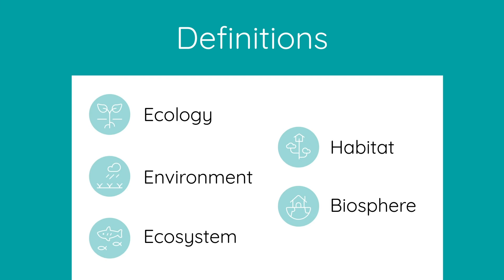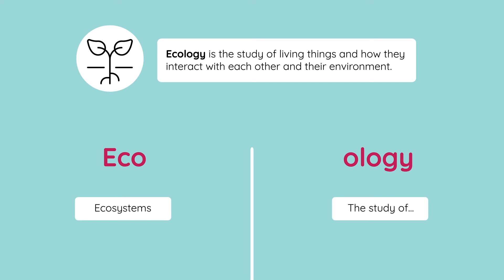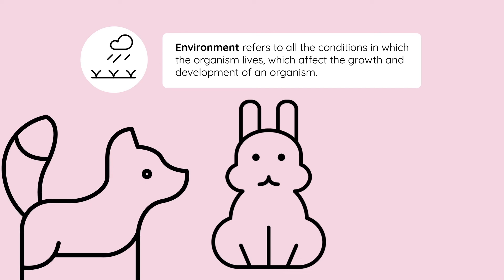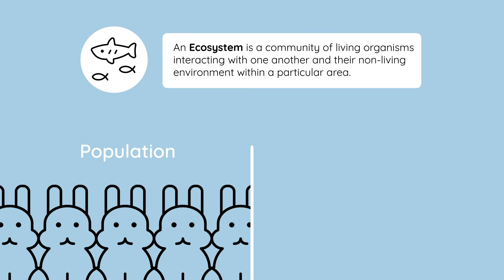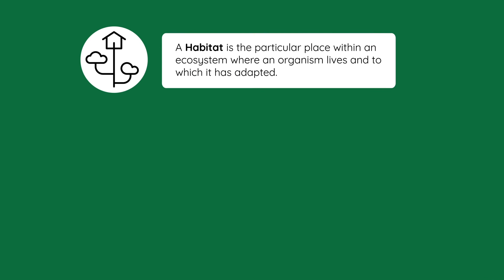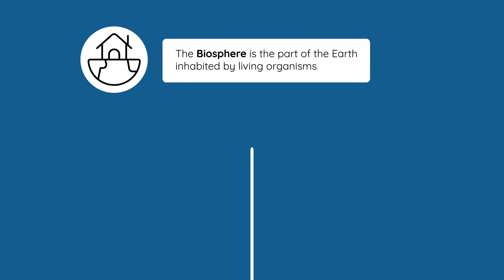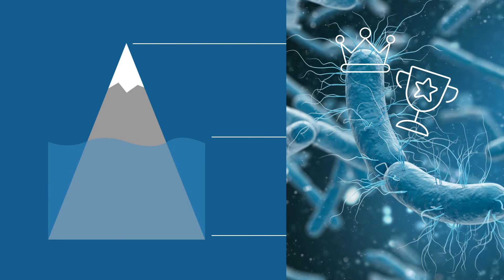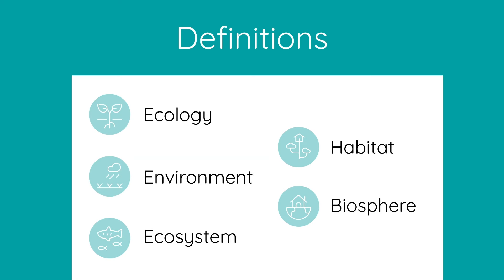What is Ecology? Ecology - Leaving Cert Biology | Studyclix Boost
Improve your Leaving Cert Biology grades by watching expert teacher Liam Hennelly break down what exactly Ecology is.